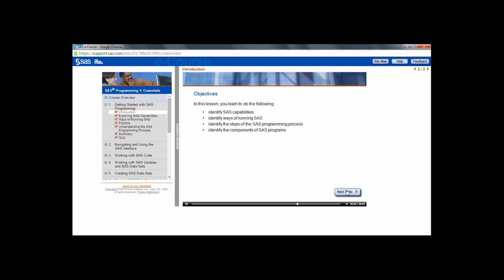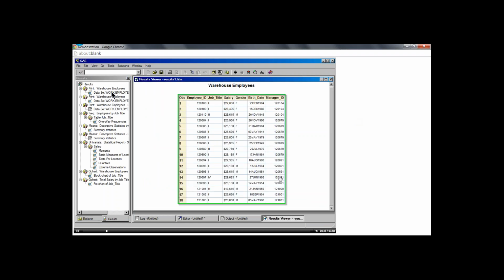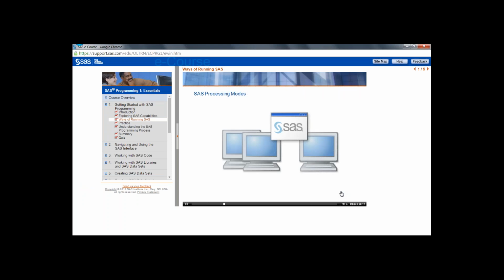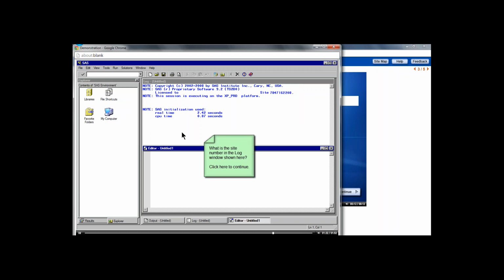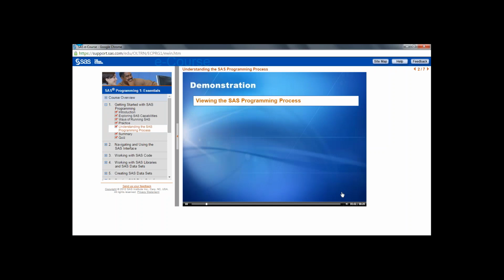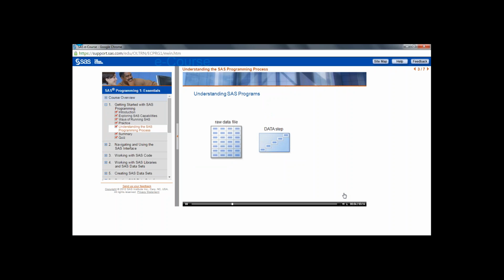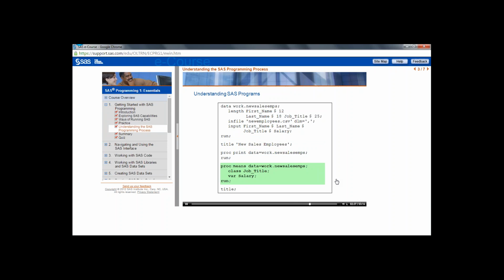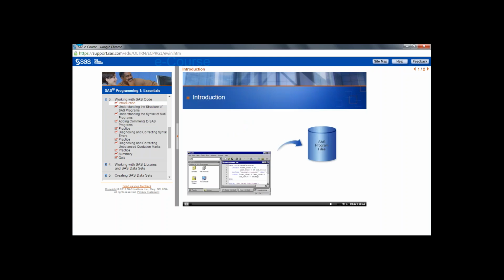SAS BASE Programming SAS Programming 1 Essential 1 Getting started with SAS Programming